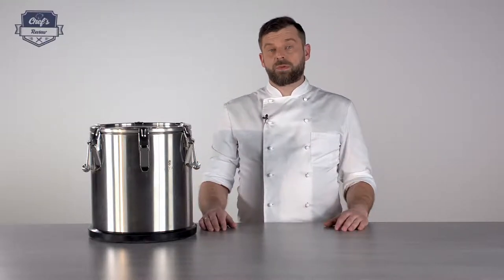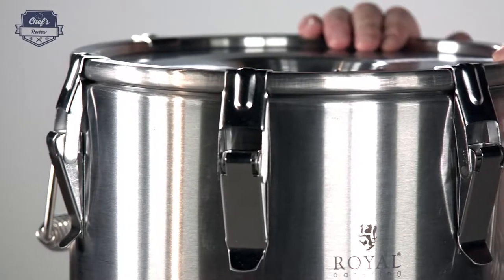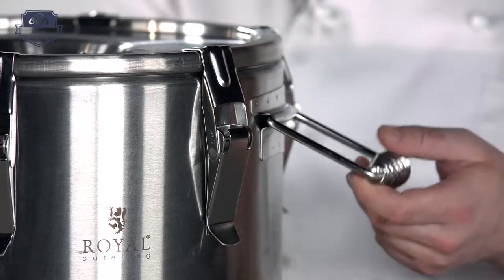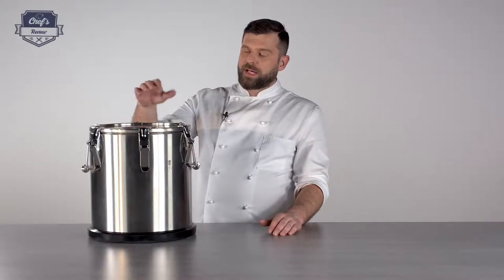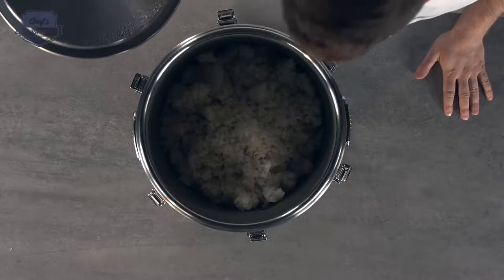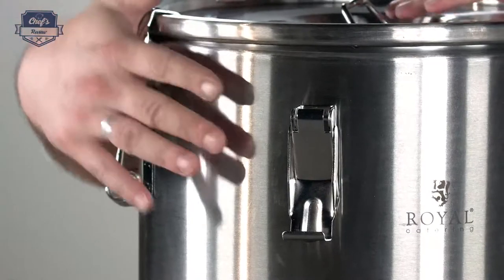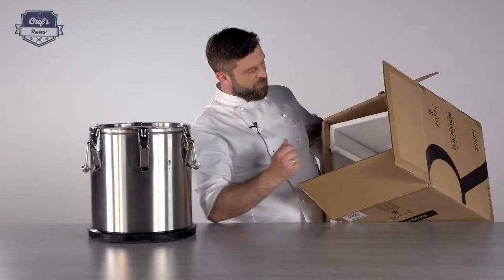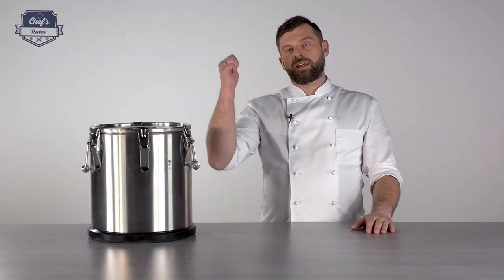Isothermal Container Royal Catering RCTP20 | Expert review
➤ Check the detailed product description and its availability in the expondo store

The Isothermal Container RCTP20 from Royal Catering guarantees a safe and easy transport of hot and cold food and beverages. This Isothermal Container is specially designed for sophisticated gastronomy companies such as restaurants and hotels, as well as large kitchens, butteries or catering services. If you appreciate functional, durable and well-designed kitchen devices, this 20-litre double walled insulated and stackable isothermal container is definitely the right choice for your kitchen crew.

The RCTP20 has a capacity of 20 litres. Both the container and its bottom are made of heat-proof, double walled stainless steel. Between the two stainless steel walls there's a 15 mm thick thermal barrier coating. The double walled insulation keeps the food and beverages warm for six to eight hours.

The removable cover made of stainless steel also has the double walled insulation, which is why the food and beverages stay warm for a longer time. There are six tension locks that make the device easy to use. The abrasion-proof and long-lasting silicon gasket ring that's incorporated in the cover keeps the isothermal container air-tight during transport.

Furthermore, the cover has a vent valve, which helps the container let out the steam pressure during transport. In order to make it as safe as possible, the vent valve has been designed so that it could only be activated by using the lid handle. The filling opening of the container is as wide as possible in order to make operating and cleaning easy and quick.

The container has two ergonomic drop handles that additionally simplify the transport. The bottom of the container is covered by a flexible plastic ring. This way you can make sure that your container will stand stable on a smooth surface, which will keep it from damaging. As covers and plastic rings slot perfectly into each other, it's easy to stack more containers together.

The first-class brushed stainless steel of the RCTP20 is perfect for keeping the device clean. The surface of the container is resistant to rust, water stains, corrosion and food leftovers. In the Isothermal Container the food keeps its original taste and smell. The high-quality materials also make the container easier to clean and maintain.

Take a look at the rest of our transport containers in this product line. Having a standardised container with a 30 cm diameter, you're able to stack 10, 15, 25 and 35-litre containers, which fit each other perfectly.